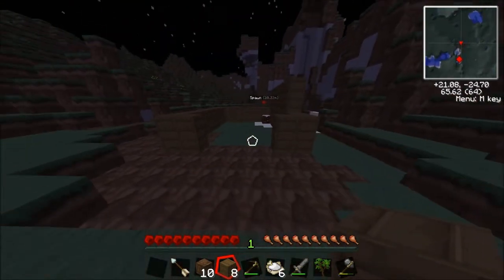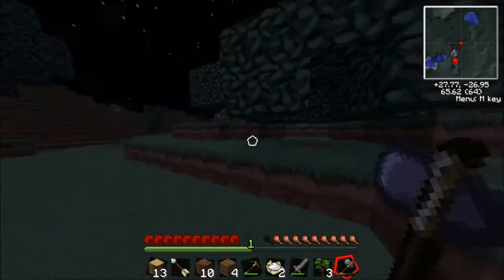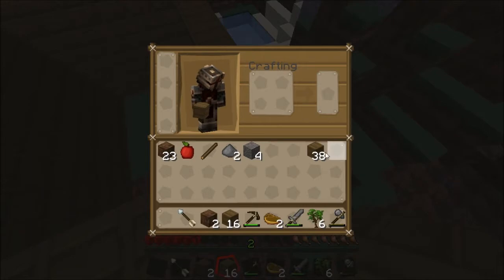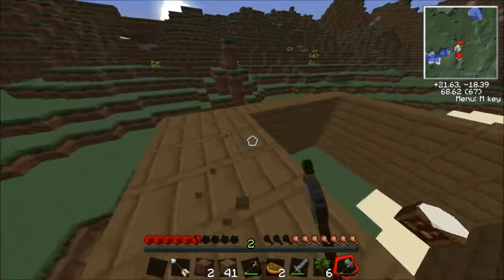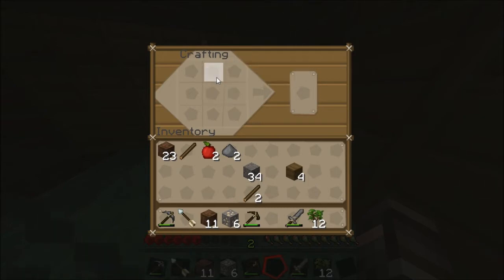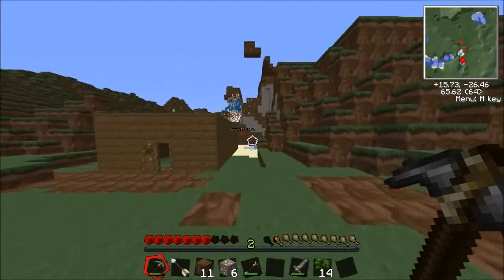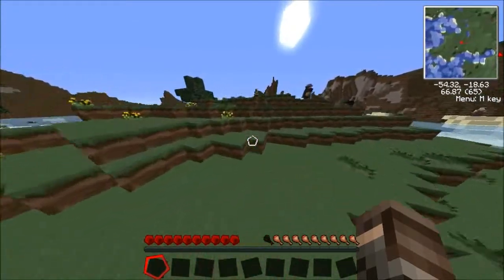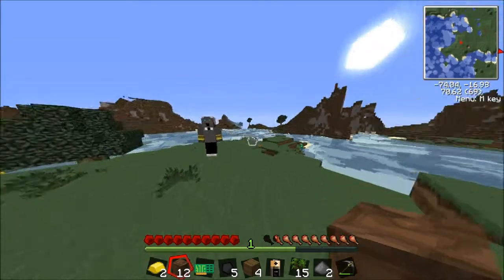Minecraft: Mountain Survival Episode 2